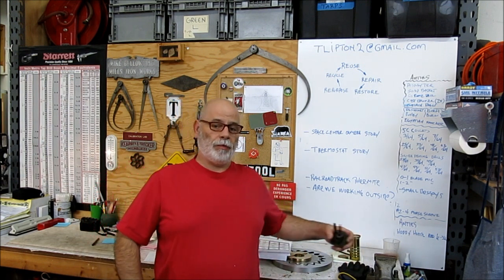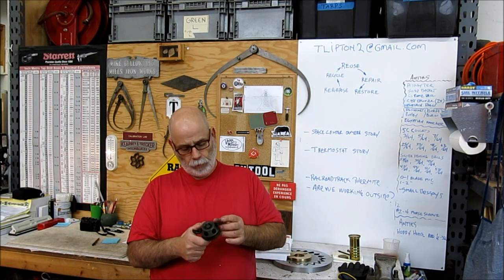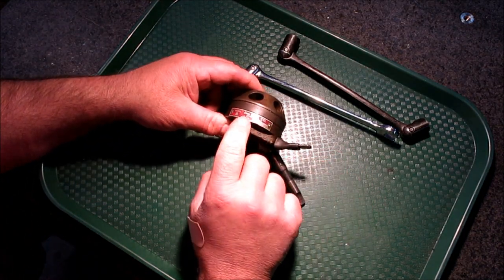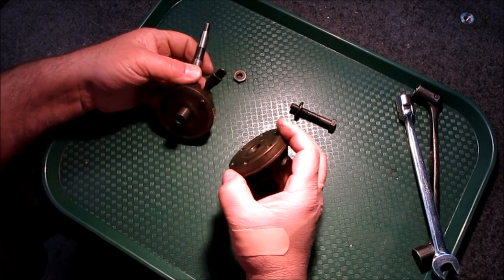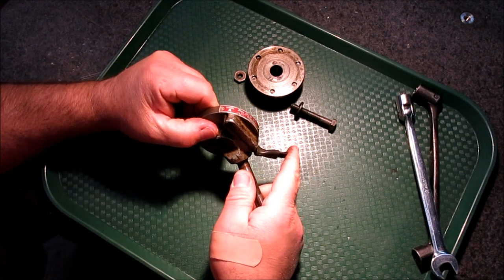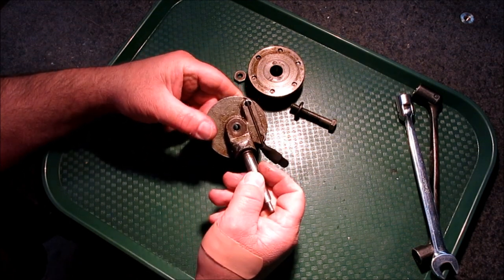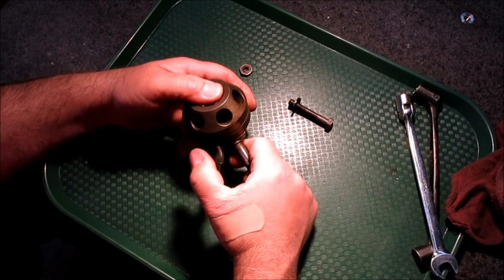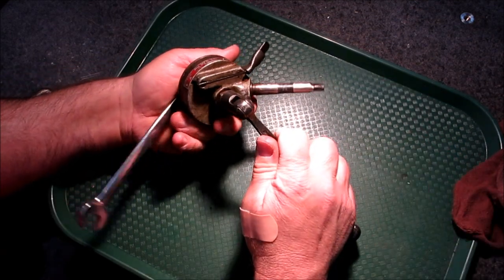Tailstock Turret Dissection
A weeknight super short where we take the small Enco tailstock turret apart and look at the innards. Some viewers expressed interest in seeing some of the internal details.